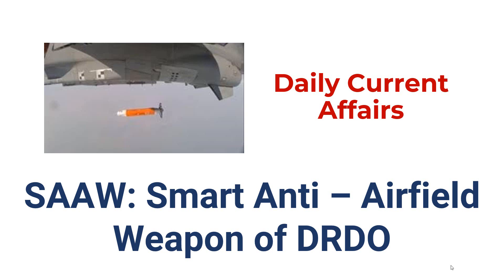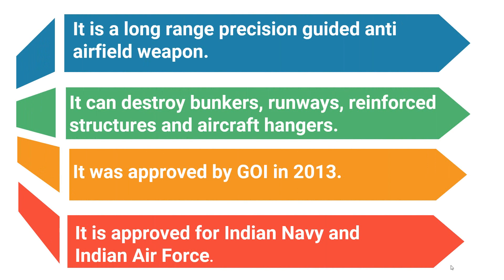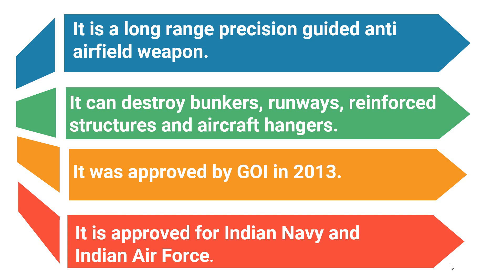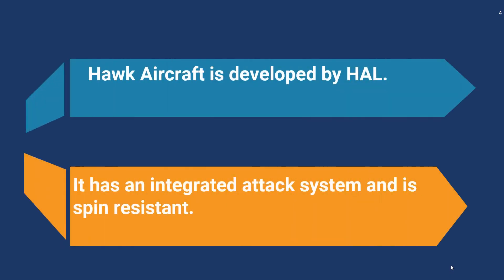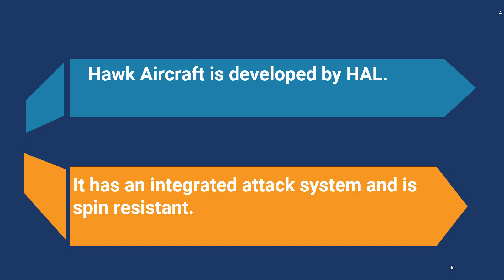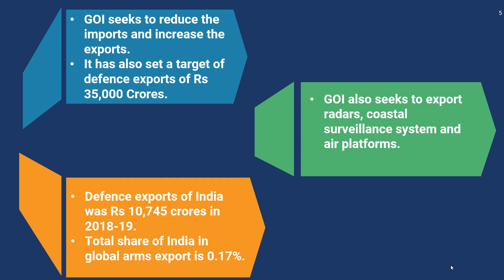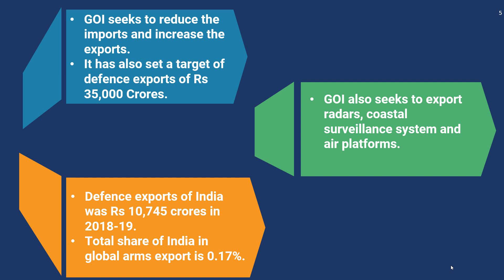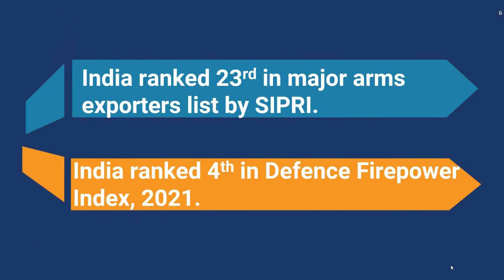SAAW: Smart Anti-Airfield Weapon of DRDO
The Hindustan Aeronautics Limited recently test fired the SAAW (Smart Anti Airfield Weapon) from Hawk aircraft successfully. SAAW was developed by Defence Research Development Organisation (DRDO). SAAW is the first smart weapon fired from an Indian Hawk.